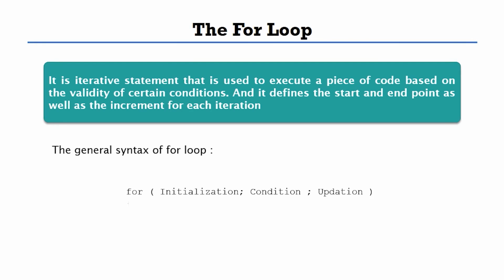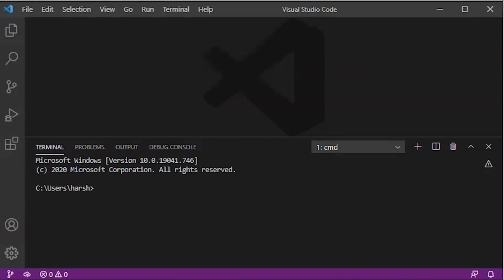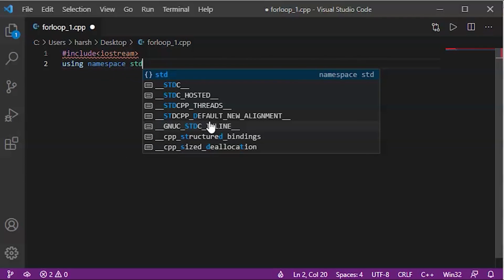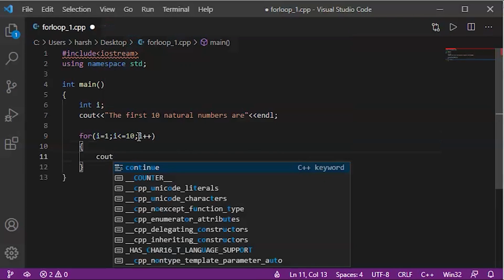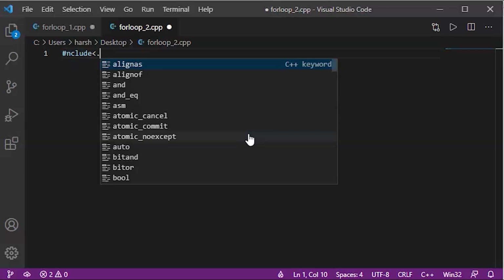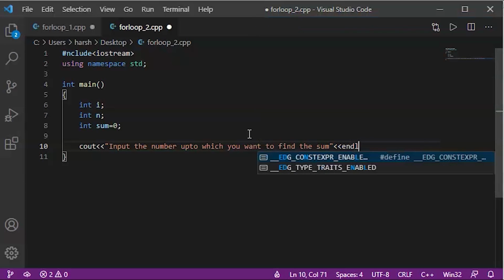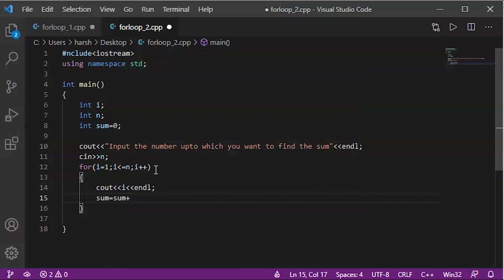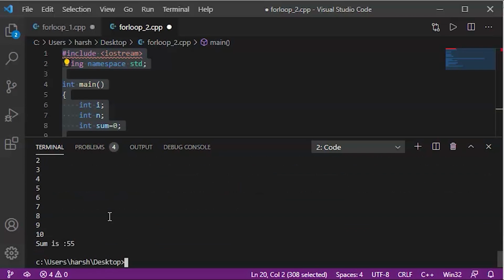For Loops In C++ For Beginners | C++ Tutorial For Beginners | C++ Programming Basics | Simplilearn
This video covers one of the fundamental concepts in programming, that is For Loops in C++. You will learn why loops are important. You will understand the different types of loops - For loop, While loop, Do-While loop and Nested loop with their syntax and examples.

00:00:00 What is a for loop?
00:00:42 Flowchart
00:01:58 Working of for loop

✅ Skills Covered
- Agile
- Git
- SQL
- Core Java
- Spring
- Spring Boot
- HTML and CSS
- AWS
- Docker
- Jenkins
- JavaScript
- ReactJS
- Cucumber
- Maven JSP
- JDBC
- MongoDB
- JUnit